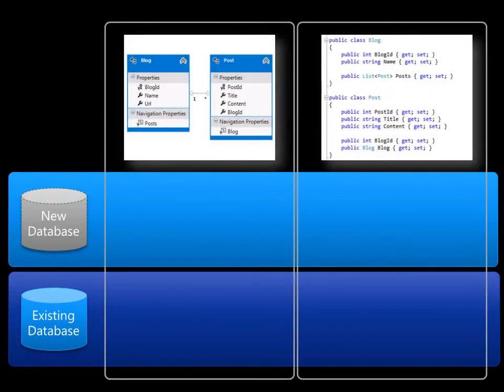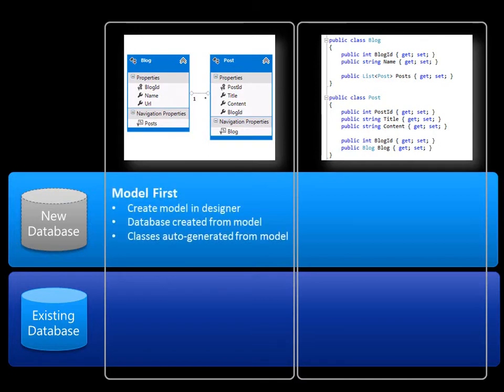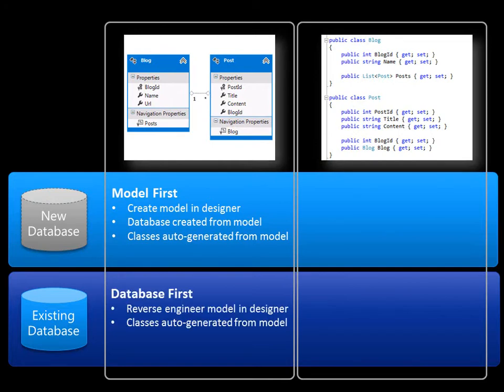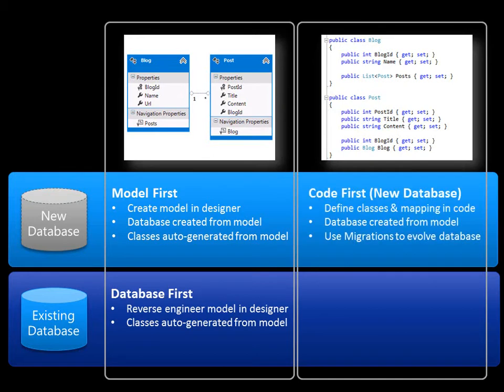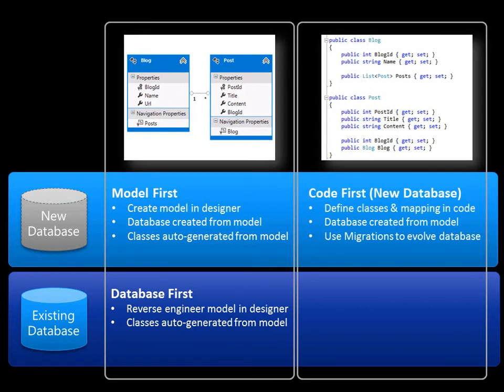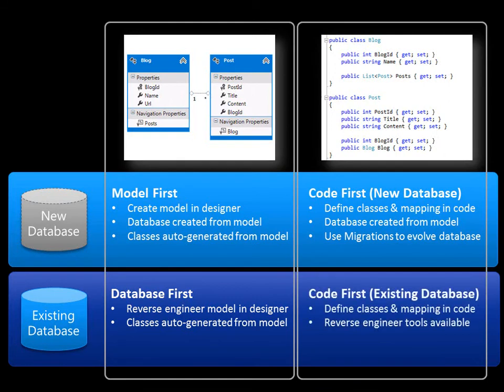Entity Framework Development Workflows